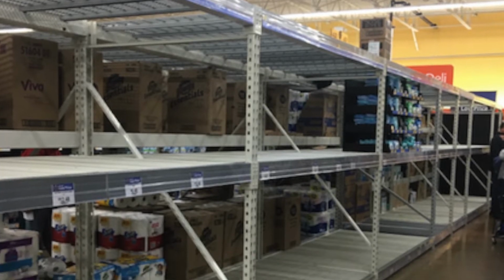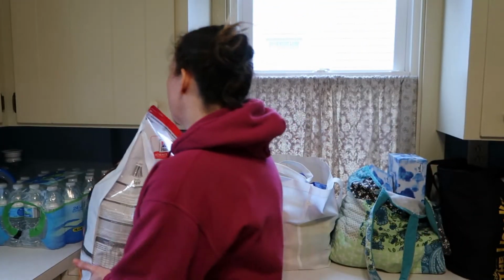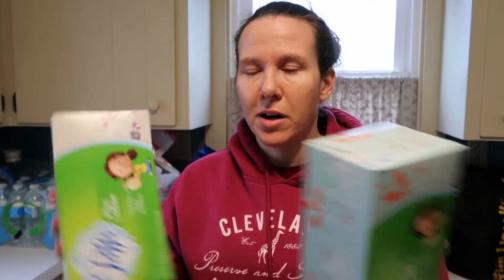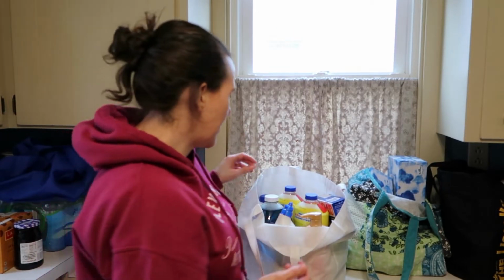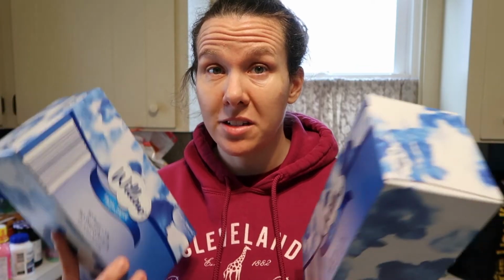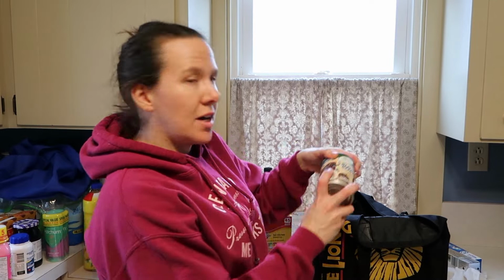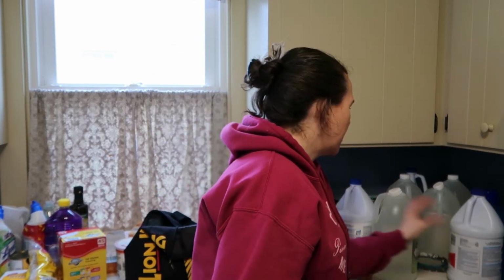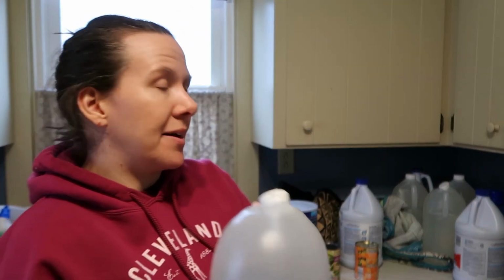Preparing for Corona Virus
Here's a video showing you some of the supplies I got to help prepare for Covid 19 and the problems that may develop because of it. Remember to keep calm but be prepared for anything that may come. I hope you are all safe and healthy!